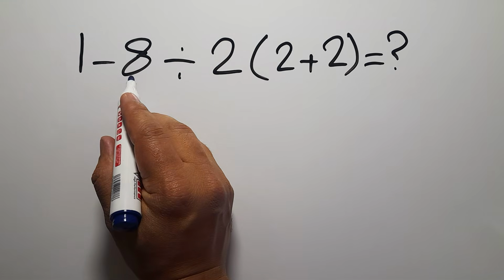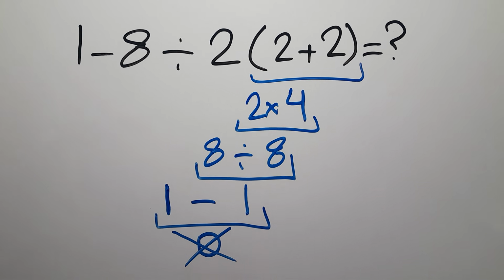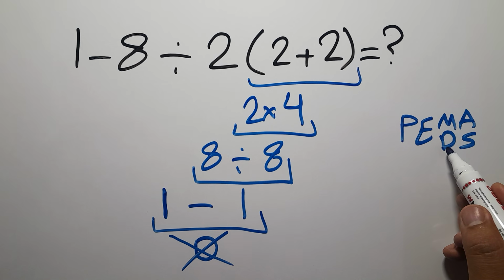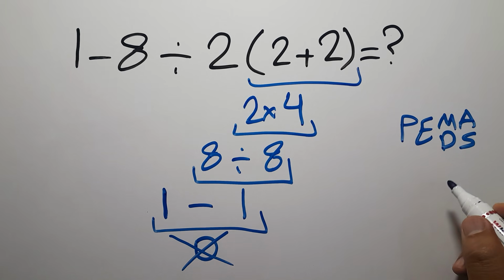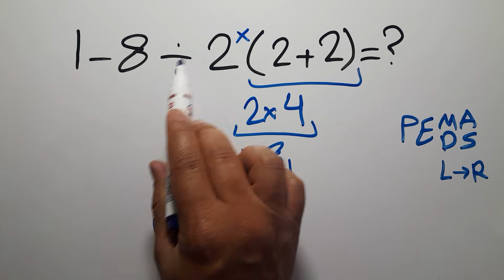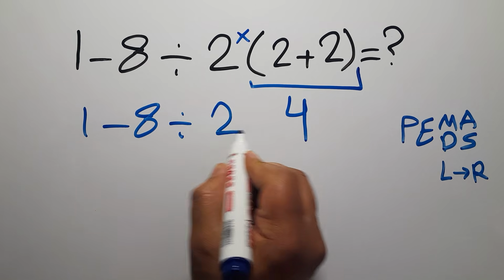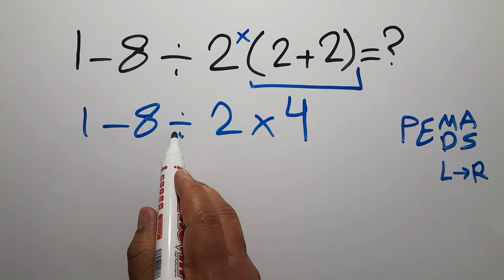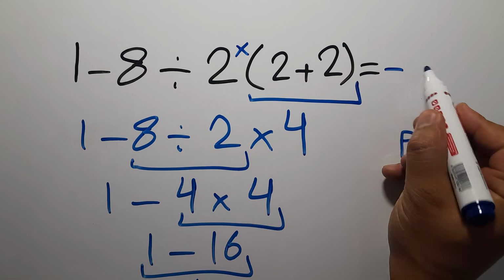Most People Get This Math Question Wrong!